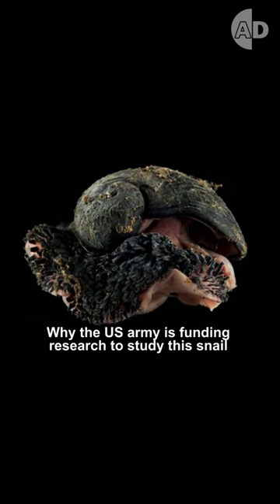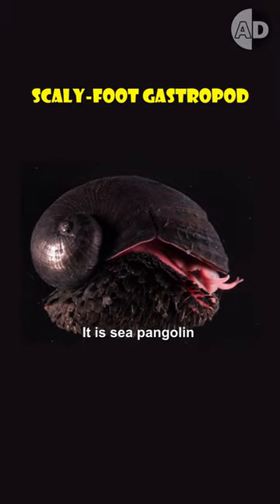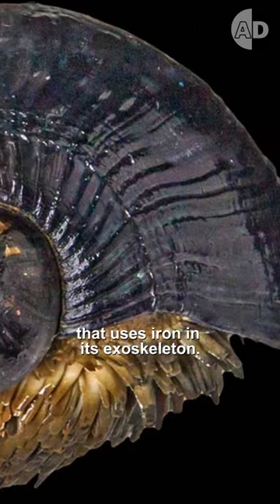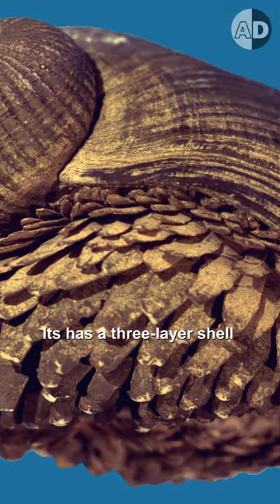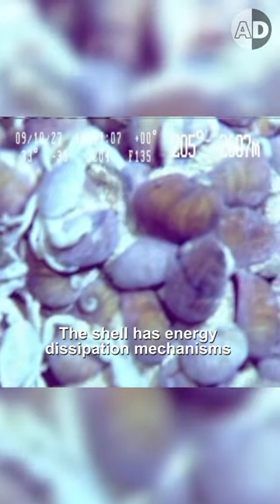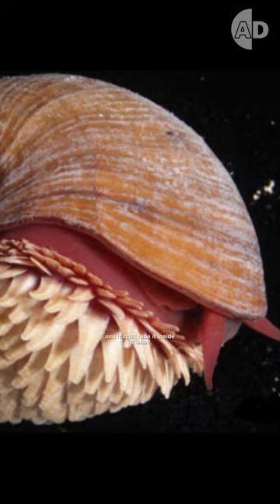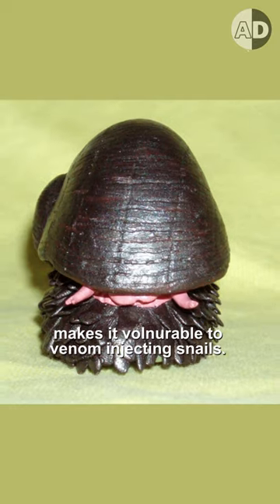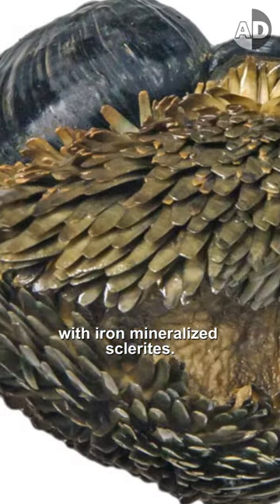Unlocking the Secrets of the Sea Pangolin: Why the US Army is Funding Research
In the depths of the Indian Ocean, lives an extraordinary creature known as the sea pangolin. It is a deep-sea hydrothermal-vent snail that uses iron in its exoskeleton. It's the only known animal that has iron plates on its shell, providing an energy dissipation mechanism, making it impervious to predators such as crabs. But its foot is vulnerable, leading to the development of iron mineralized sclerites that act as armor. This iron-plated animal is a wonder of nature, and the US Army is even funding research to study it. Watch this video to learn more about this fascinating deep-sea snail!